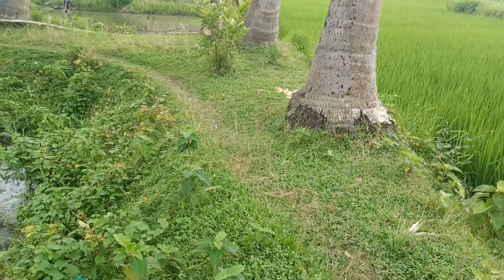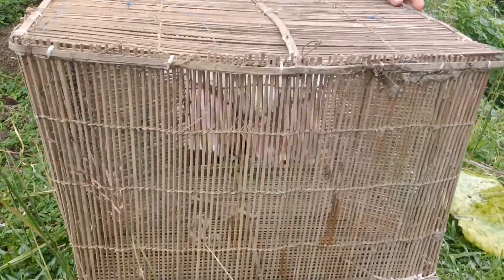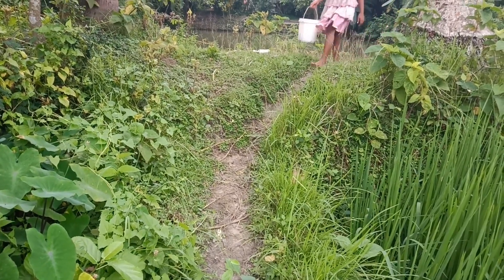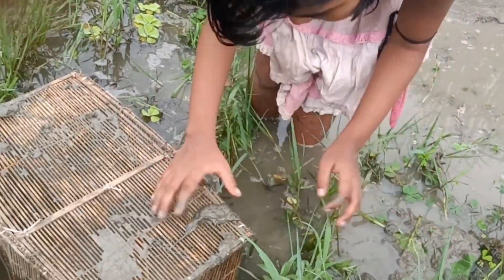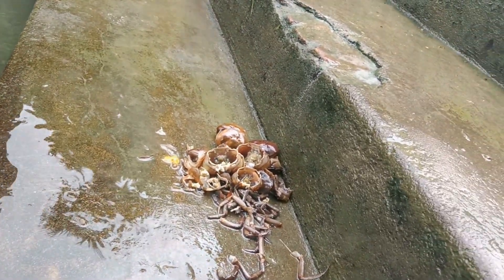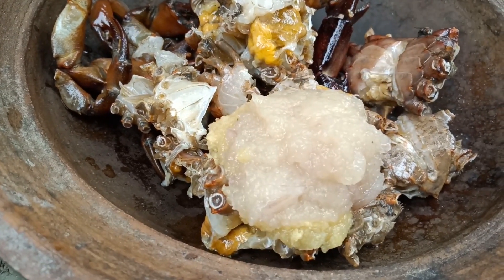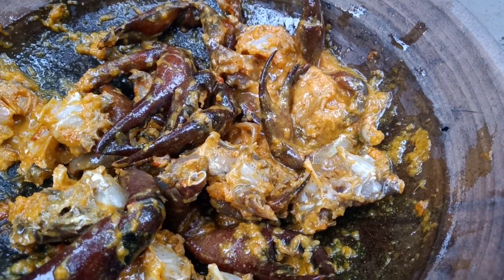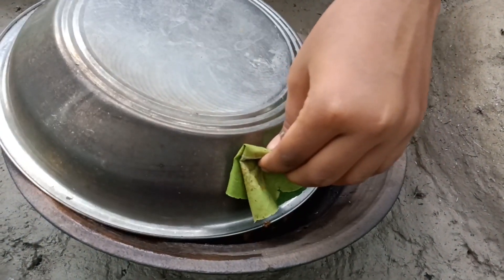Masala crab।। মজাদার কাঁকড়ার রেসিপি || Amazing Crab Catching & Cooking For Eating Delicious .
Masala Crab || Amazing Crab Catching Cutting & Cooking Masala crab recipe || Crap Trap.
masala crab# Natural food our village#